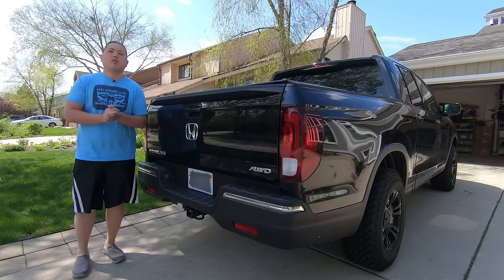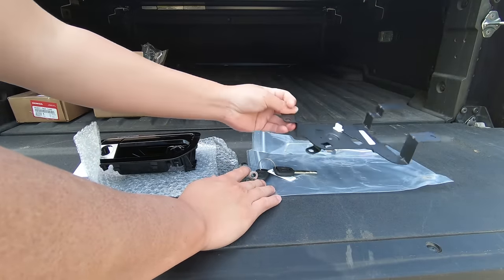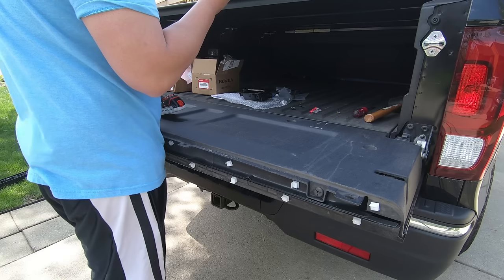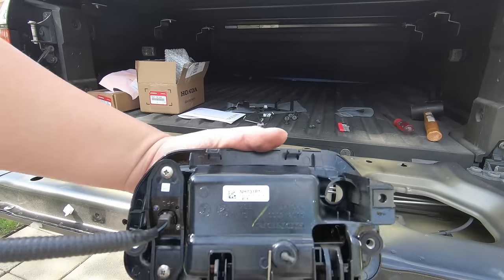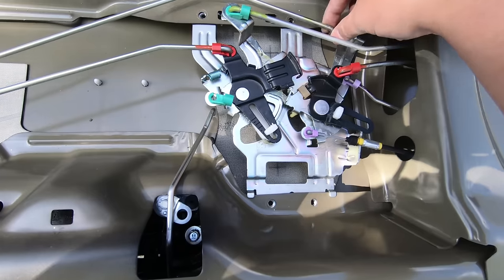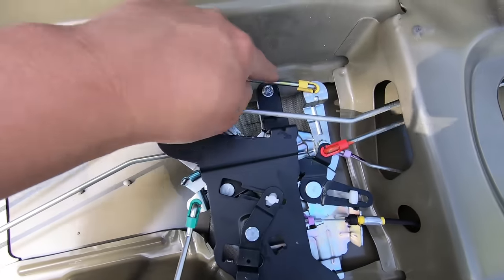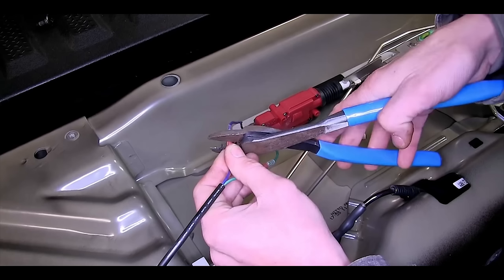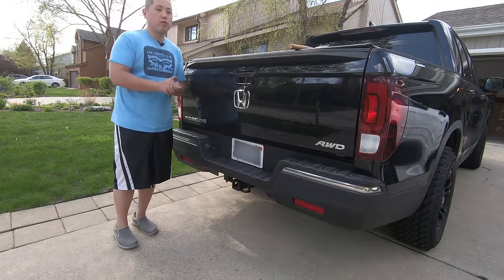Honda Ridgeline Tailgate Lock Install - OEM From Honda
In this video, I show how to install a tailgate lock for 2nd gen Ridgelines from 2017 to 2020.  This is not installed from the factory but uses OEM parts from Honda.  Install is quick and easy.

Part Numbers:
Lock Kit 08Z07-T6Z-100D
Crystal BLACK Pearl Handle 08Z07-T6Z-130E
For other colors, please double check with your Honda dealership.